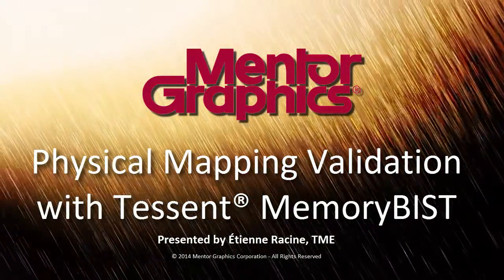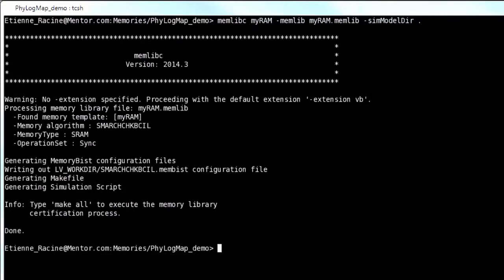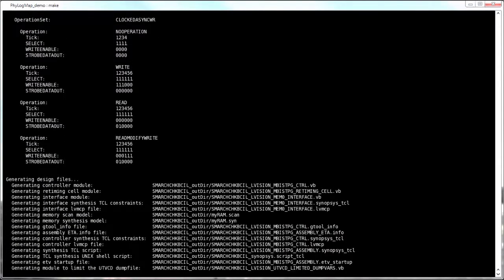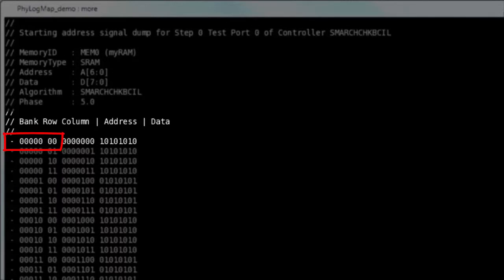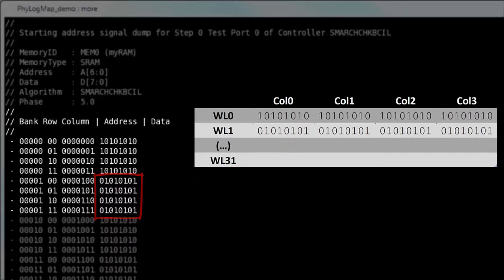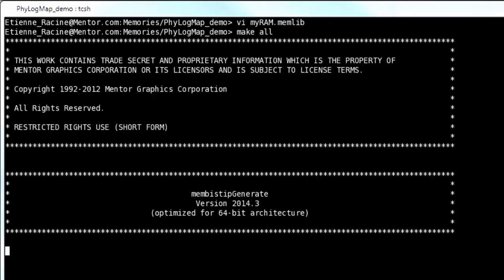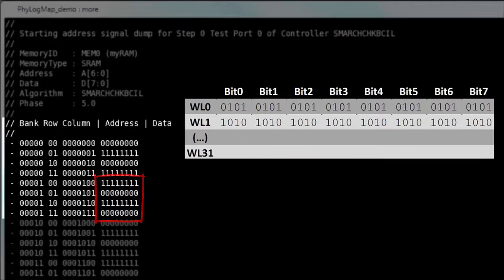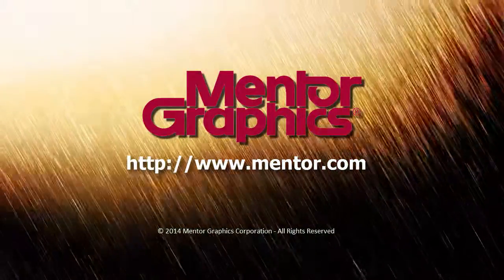Tessent MemoryBIST - Physical to Logical Mapping Validation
This video explains how Mentor Graphics' Tessent MemoryBIST users can validate the physical to logical mapping information provided in memory library (memLib) files.